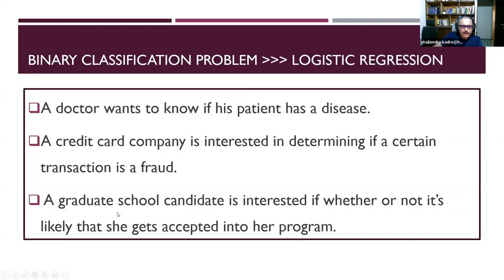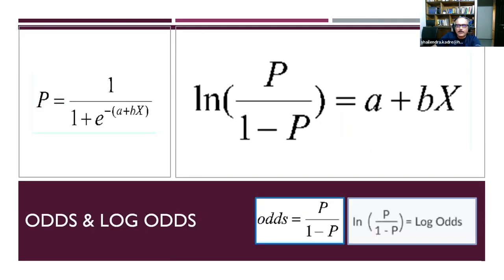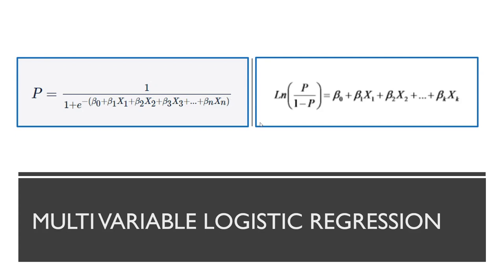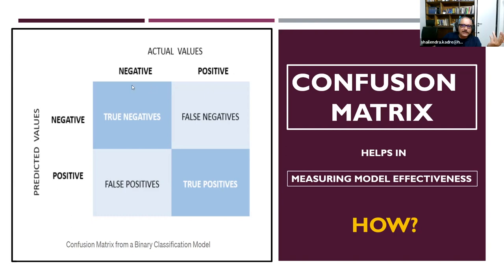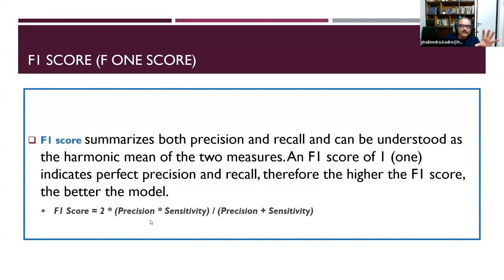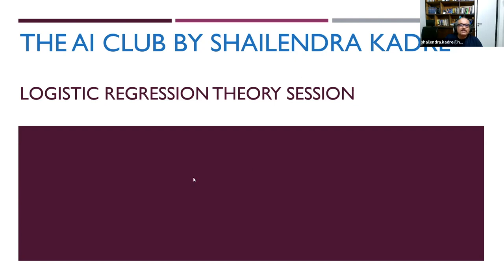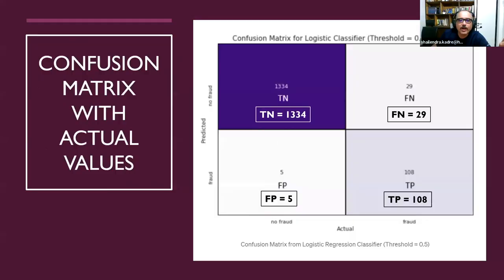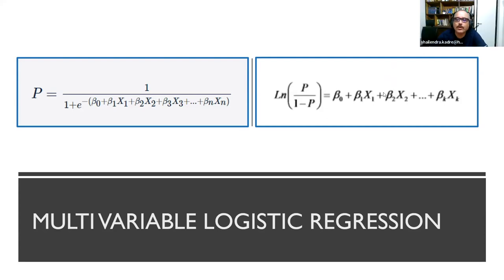[English] aiClub.ai Lecture 4 Logistic Regression (Theory)